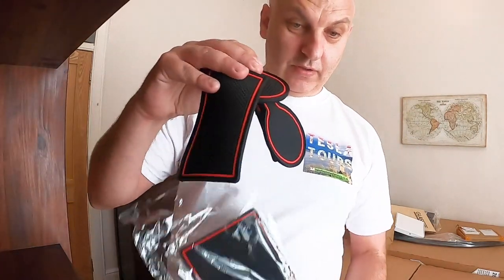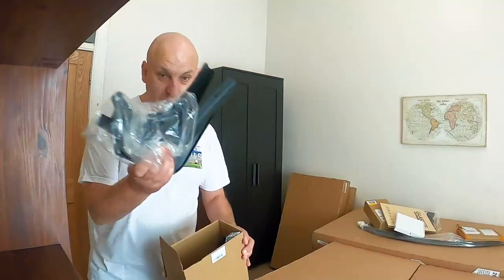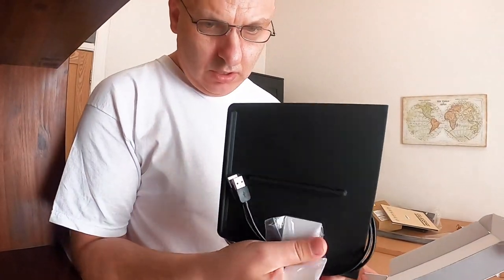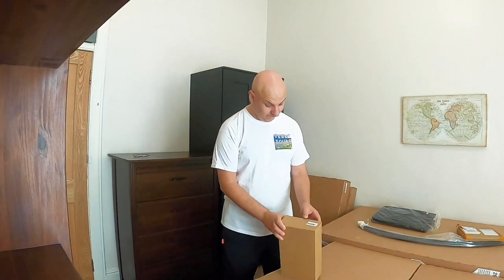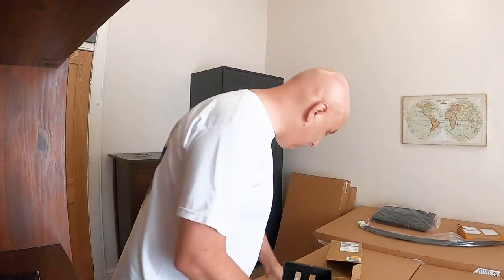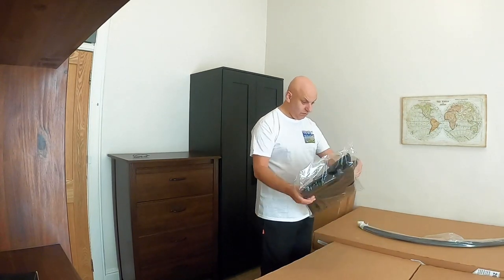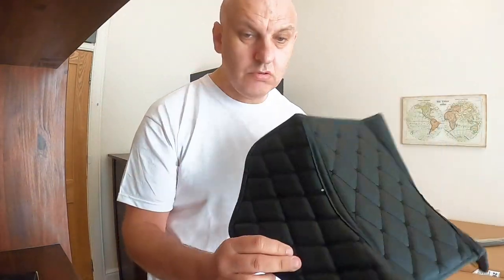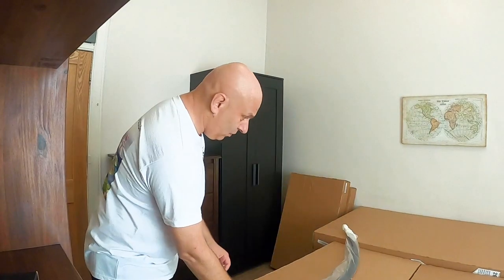Tesla Model 3 - Accessories - My 1st Vlog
Yes as you can probably tell this is my 1st Vlog but the question i am asking is do you want me to quit vlogging NOW or do you want to see more from my Tesla and Tesla Touring Experiences around Scotland?
Who is going to be my first follower (if anyone)???

Buying a Tesla click this
for 1000 free supercharger miles